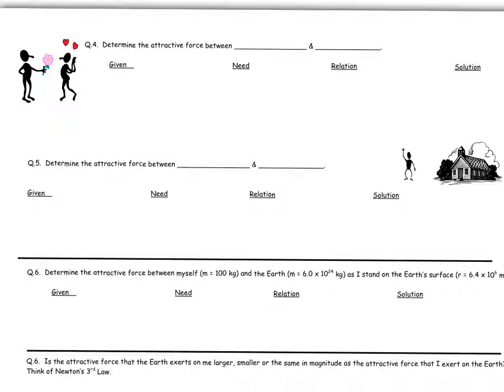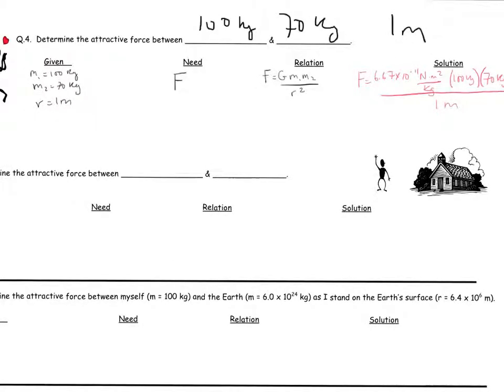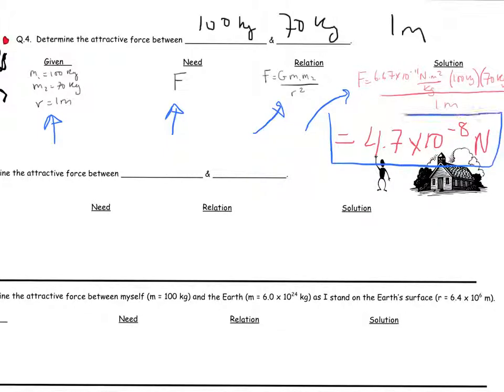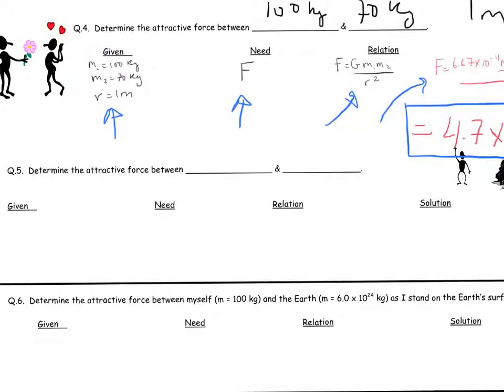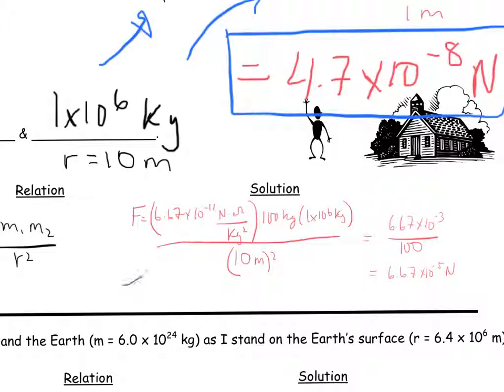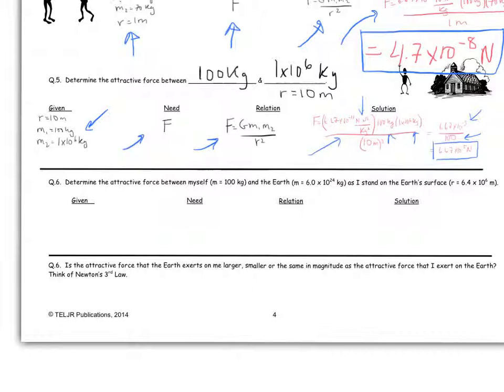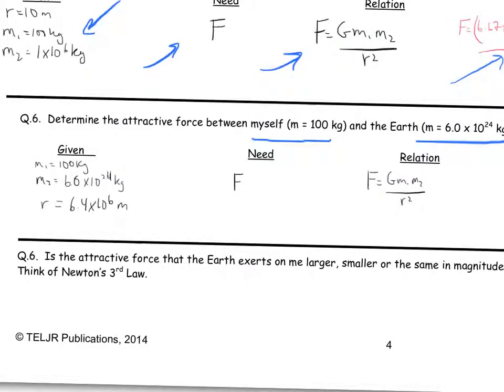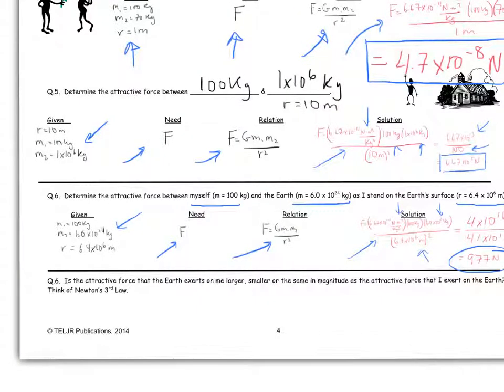Some Newton work